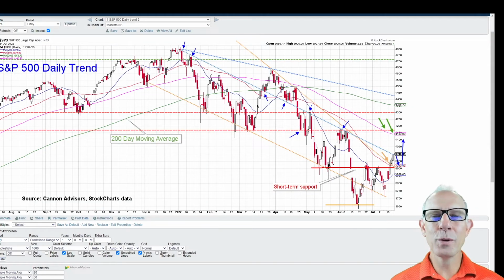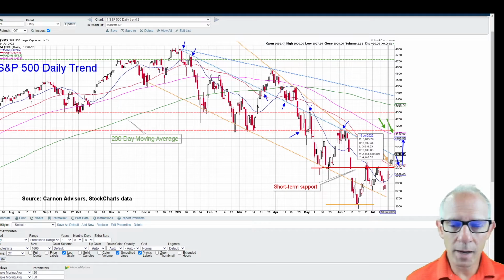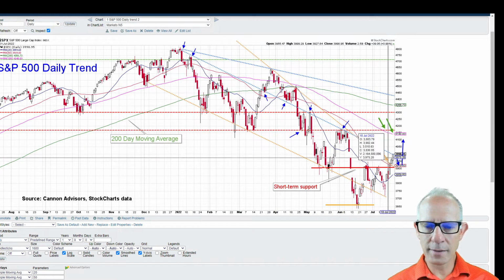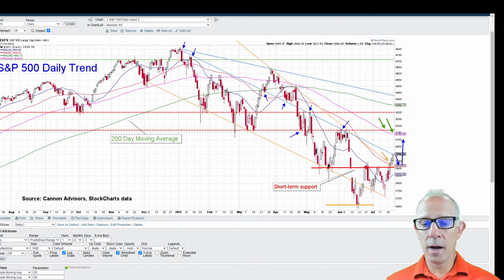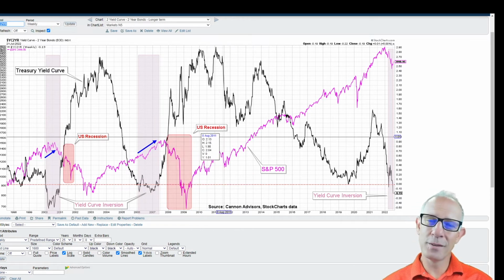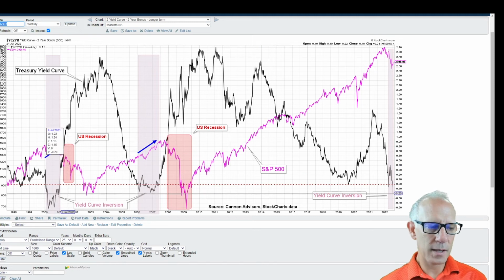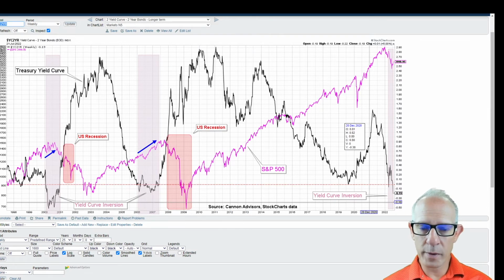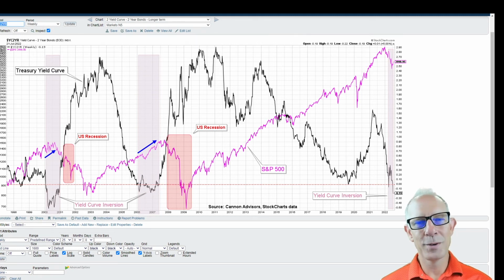Eye of the Storm | Markets 'N5 - Episode 38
The market has settled down a bit and seems to be catching some good upside momentum. Given this, we have begun to reduce our cash levels significantly, and will continue to do so until proven otherwise. Could this be the calm ‘eye of the storm’ before the second wave? Quite possibly…but there’s a lot that goes into making this determination. Watch this episode to get the inside scoop.